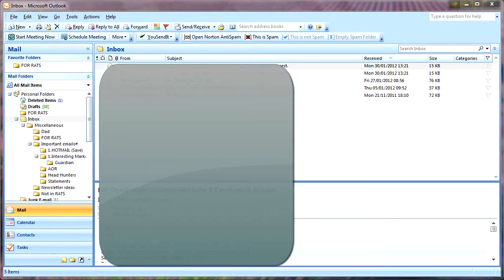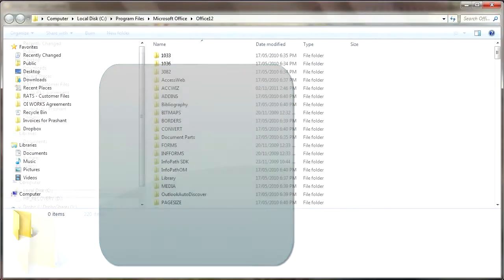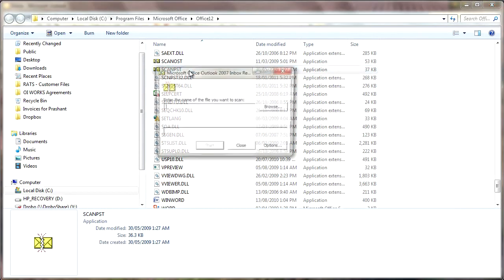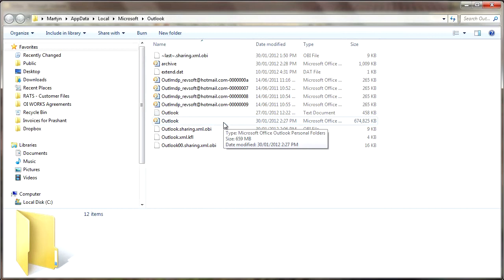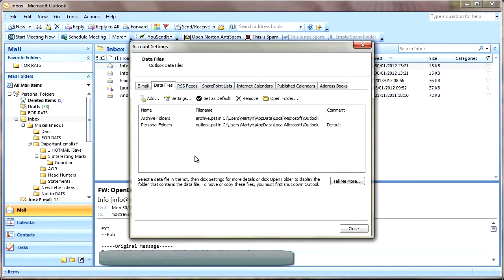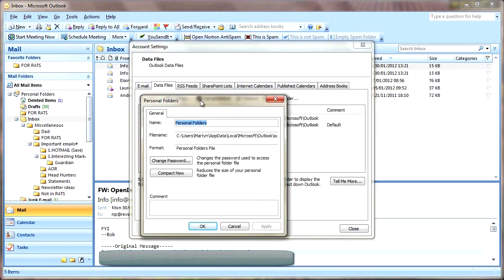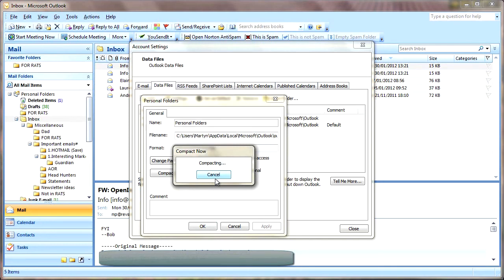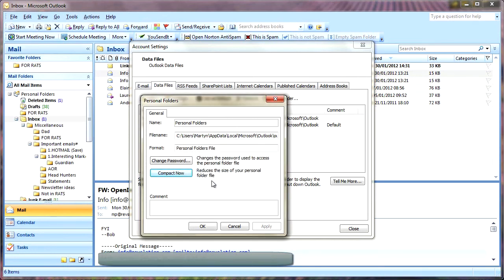How to Repair & Compress an Outlook.pst file.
This video shows how I personally addressed an issue with my windows 7 laptop slowing down considerably, applications like Outlook, Internet Explorer, Office, my OpenInsight based application and others constantly not responding, my fan constantly running and application taking an age to run.

I am not sure that this is all down to MS Outlook, but over the last few weeks I have had trouble with not being able to upgrade my MS office 2007 system to 2010, my Outlook calendar would not open and I was experiencing all manner of hanging issue and blue screens of death and system memory dumps.  In addition, I had been unable to even backup my Outlook system as the .pst file was so huge (6.4Gb). It was beginning to drive me nuts.

Taking some advice I ran a Malware scan, Anti-Virus scan, defrags, deleted unused files and programs, etc. etc.  The scans came back clear and the deleted files freed up a lot of space, but still my machine was slow and painful to use.  One of my technical colleagues mentioned compacting (compressing) my Outlook system and this got me thinking and Googling for tools to help.  This research resulted in two courses of action:

1) I ran a little known Scan utility that scans and repairs Outlook .pst and .ost files.  This found some issues; I backed up the files and ran the repair option.  This resulted in my Outlook calendar now working, but the .pst file was still huge.

2) Although I had deleted over half of my email, the .pst file did not reduce in size whatsoever and it appeared to just keep growing.  I therefore looked through the menu items in Outlook 2007 and through a little luck I found a compression routine that is perfect to complress Outlook.pst files.  This reduced my Outlook.pst file from over 6.4Gb to just 675Mb over 13 hours.

Further research online indicates that I was not alone in running a huge Outlook.pst file and there are plenty of references to both the SCANPST (and SCANOST) utility and the compact utility.  I am not sure how systems behave on Windows XP and the forthcoming Windows 2008, nor with Office 2010 and later because my experiences were on a laptop running Windows 7 Ultimate and Office 2007.  However, this posting outlines the issue and resolution that worked for me.  I am not saying that this will be true for everyone, but it is certainly something worth thinking about if you are an Outlook user with a huge Outlook.pst or Outlook.ost file or where you are having issues like mine above.